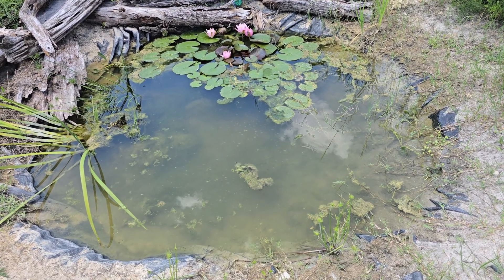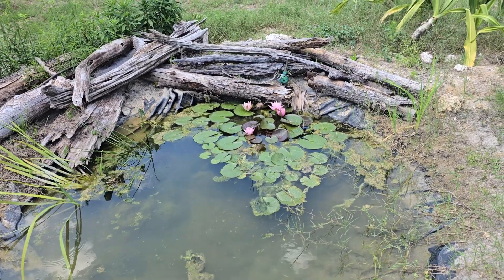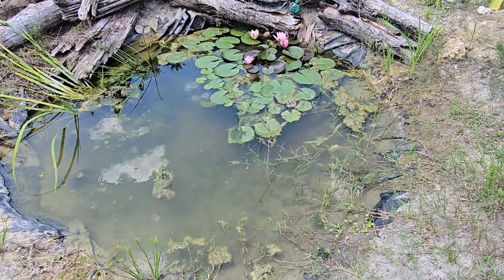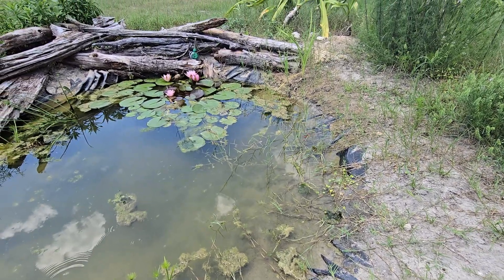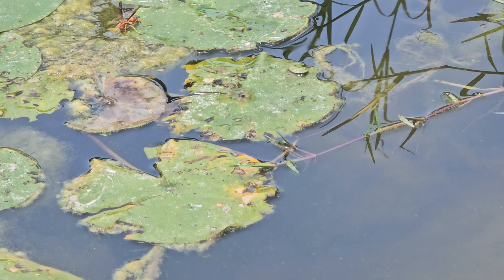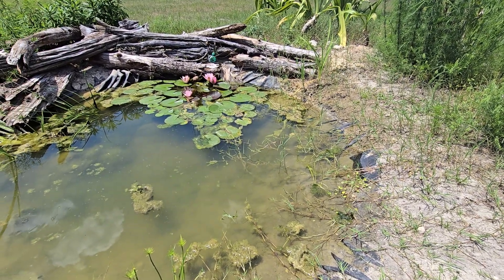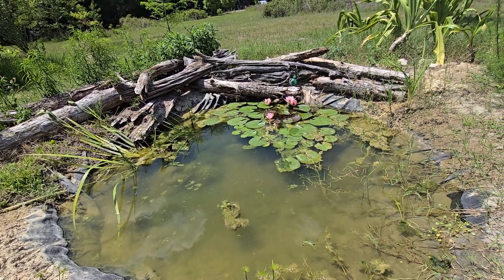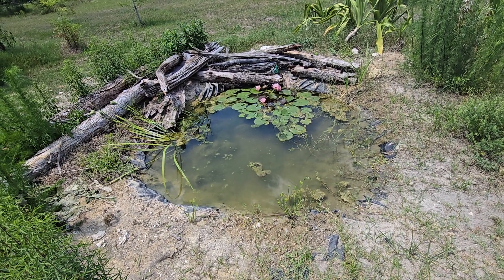My wildlife pond will amaze at its biodiversity.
Discover the Ecological Benefits of a Wildlife Pond in Florida

In this video, we explore how a wildlife pond can become a thriving oasis for native flora and fauna in Florida's unique ecosystem. Learn how these natural water features support biodiversity by providing habitat for frogs, birds, turtles, and pollinators. We’ll also look at how wildlife ponds help improve water quality, support groundwater recharge, and offer natural pest control — all while enhancing the beauty and resilience of your landscape. Whether you're a nature enthusiast or looking to make your property more eco-friendly, this video will show you the powerful role a pond can play in restoring balance to the environment.

Let me know if you'd like to tailor it for a specific audience or platform (like YouTube or Instagram).